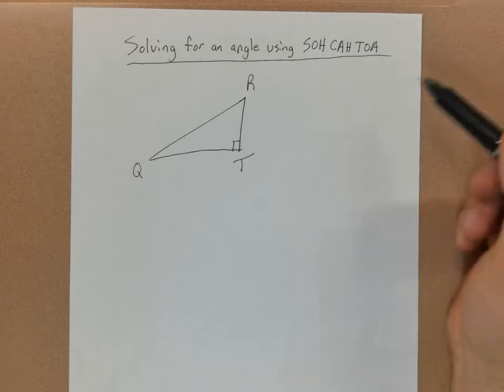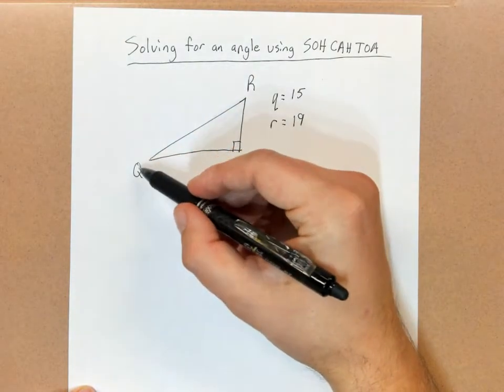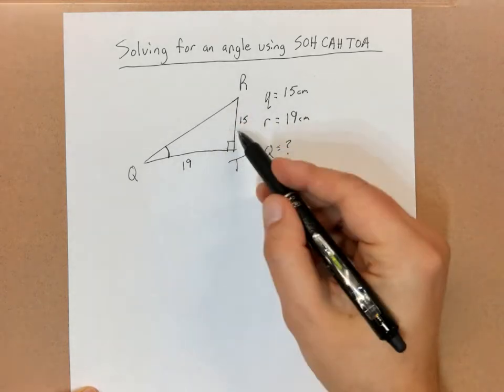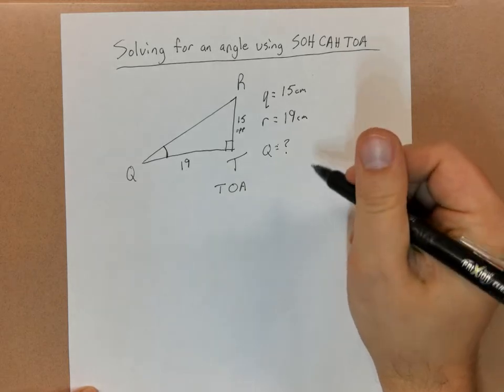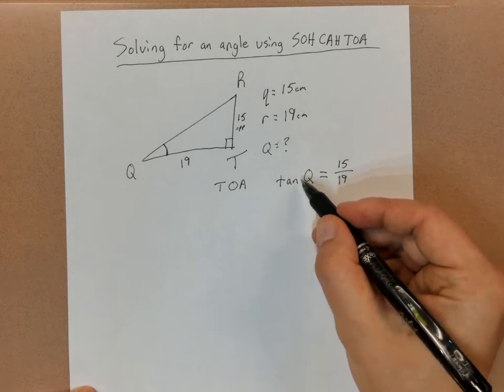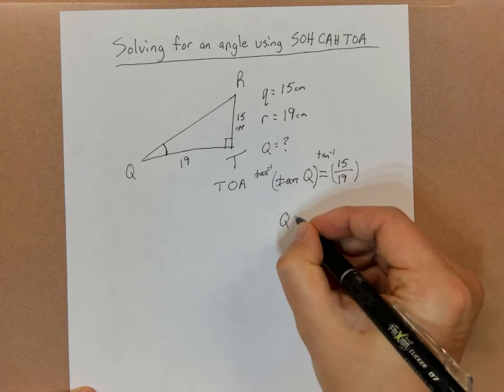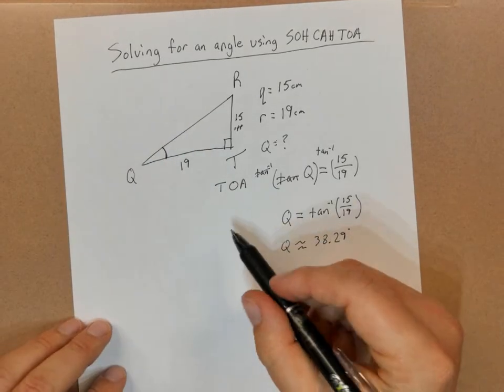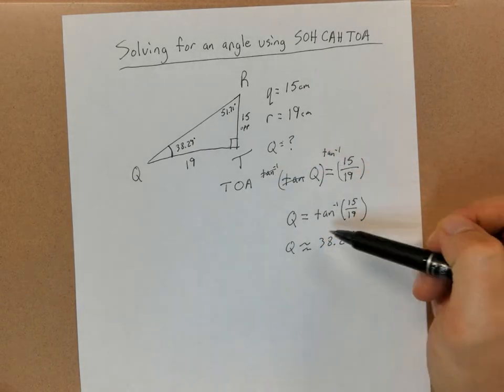Solving for an Angle using SOHCAHTOA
This video is to help students solve for an angle using trigonometry, specifically SOH CAH TOA, to solve for an angle in a right triangle.